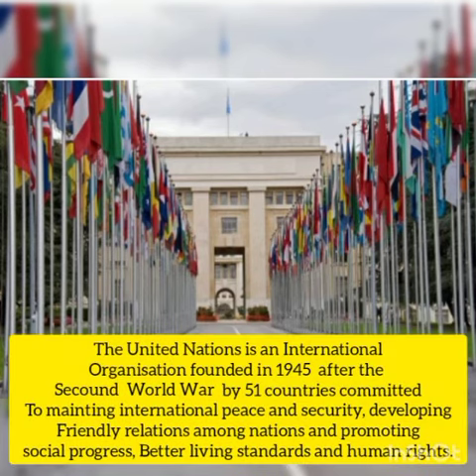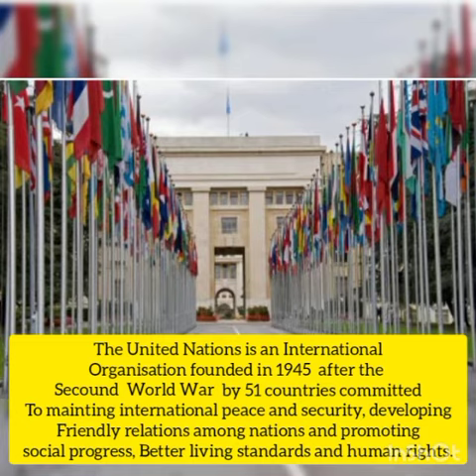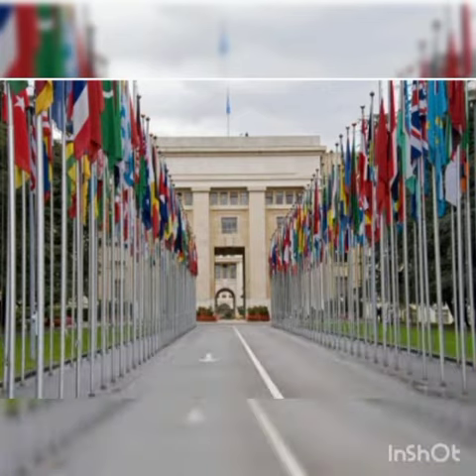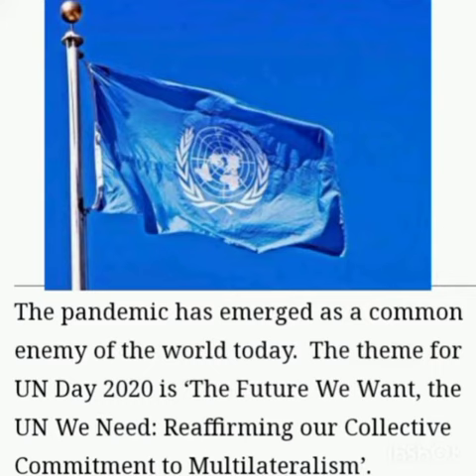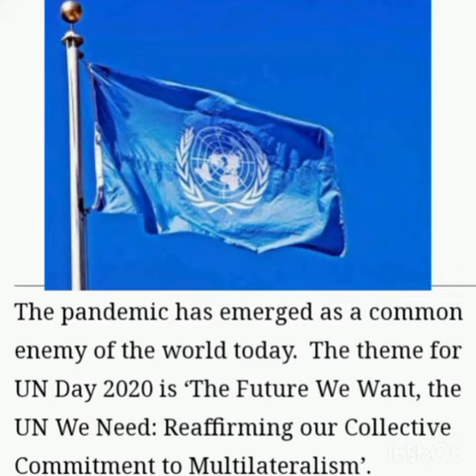United Nations Day- Video by II BA History students of LFC,Guruvayoor on 24/10/2020